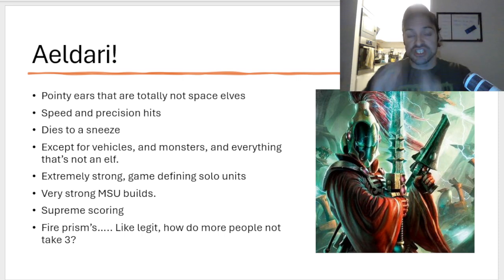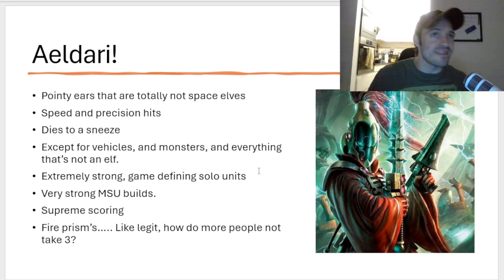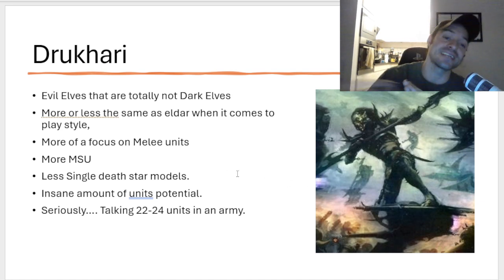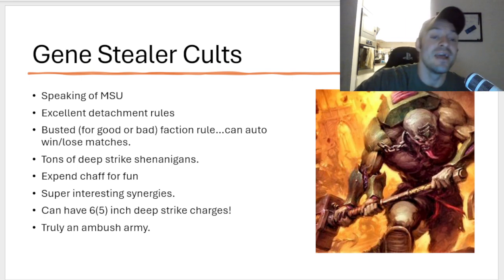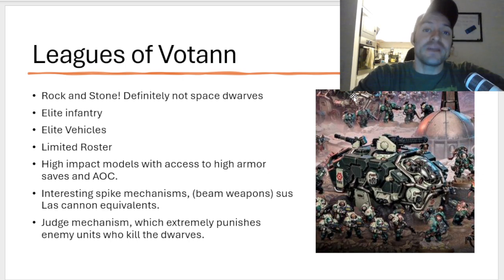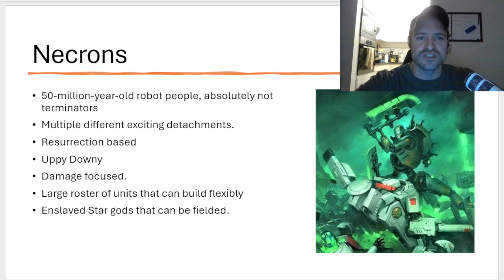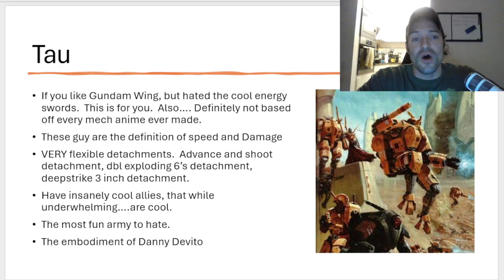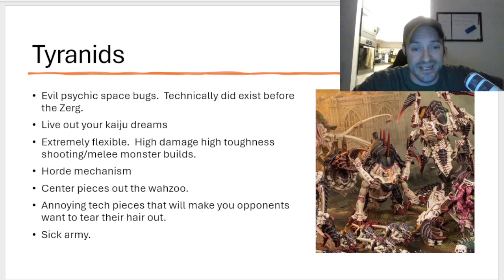Unleash the Xenos! Playstyle Breakdown of Every Warhammer 40k Alien Army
In "Unleash the Xenos! Playstyle Breakdown of Every Warhammer 40k Alien Army," we dive into the distinct and powerful Xenos factions in Warhammer 40k, exploring how each army plays on the tabletop and what makes them unique. From the cunning tactics of the Aeldari to the relentless swarms of the Tyranids and the high-tech firepower of the T’au Empire, we cover it all. This guide provides an in-depth look at the playstyles, strengths, and weaknesses of each alien faction, helping you find the perfect army that fits your gameplay style. Whether you’re new to Warhammer 40k or a veteran looking to try out a Xenos faction, this breakdown will give you everything you need to know to unleash the full potential of the alien forces. Watch now to discover which Xenos army could lead you to victory!

For the BEST competitive (Done for you!) Terrain in the world!